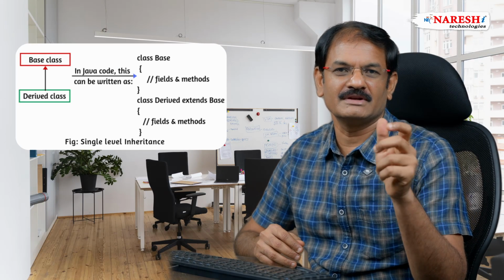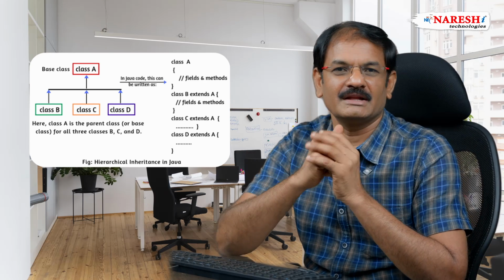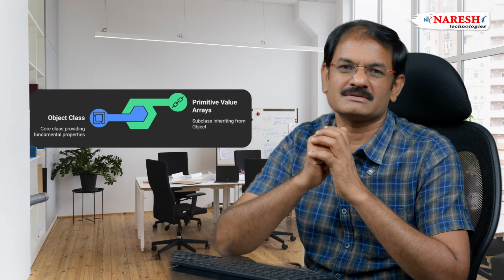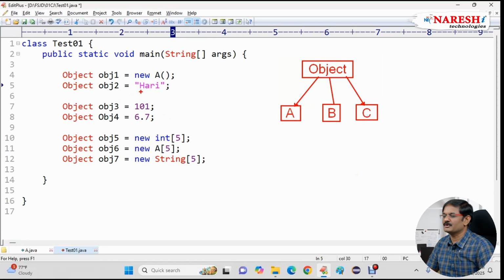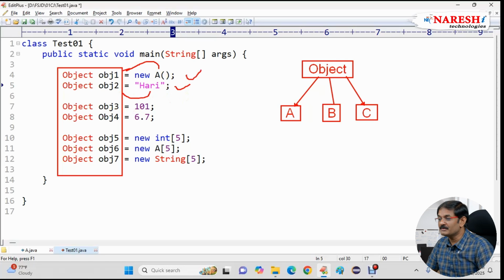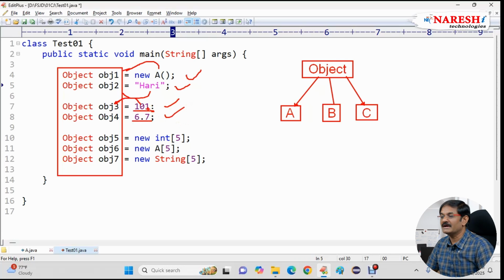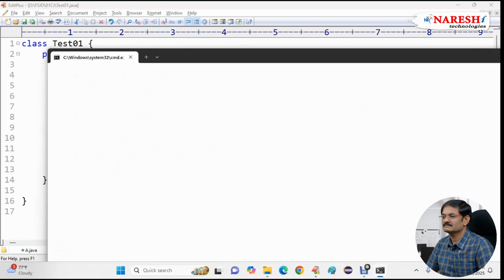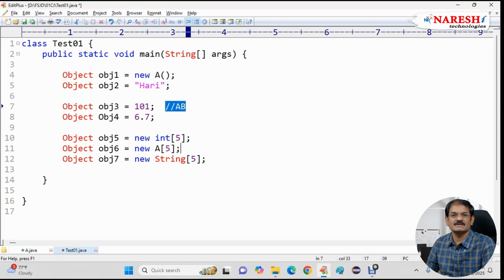Java Inheritance | Are Primitives & Arrays Subclasses of Object? | Naresh IT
In the previous session, we explored how every Java class inherits from Object class by default.

👉 But today’s session dives deeper into two powerful concepts:

✅ 1. What happens when you create multiple classes in Java?
🟢 Answer: You get Hierarchical Inheritance — all classes become subclasses of Object.

✅ 2. Can you assign primitive values or arrays to an Object reference?
🟢 Yes! Thanks to autoboxing, even primitives like int, double, and arrays are treated as subclasses of Object.

📌 Topics Covered:

What is Hierarchical Inheritance?
Object class as the superclass of all Java classes
Assigning primitives and arrays to Object reference
What is Autoboxing in Java?
Java compile-time proof using javap and javac

🛠 Example:

Object obj1 = new A();      // A is a custom class
Object obj2 = "Naresh IT"; // String
Object obj3 = 10;          // int (autoboxed to Integer)
Object obj4 = new int[5];  // array

💡 Learn how Java automatically handles this behind the scenes — no magic, just smart design.